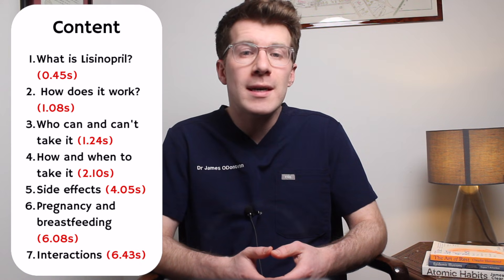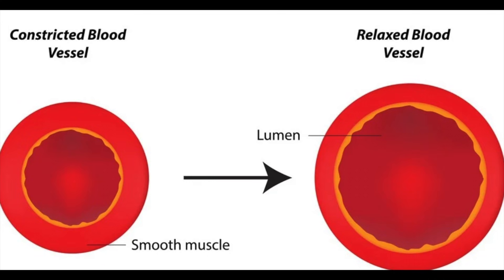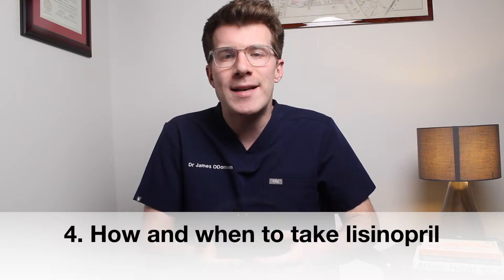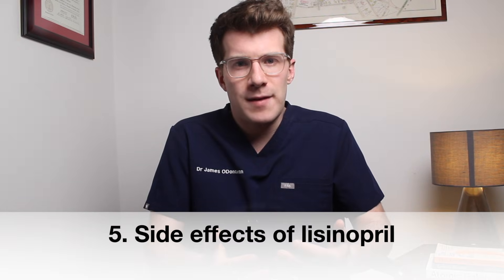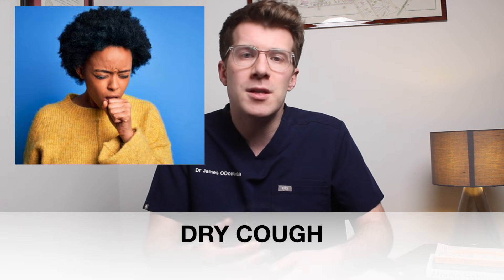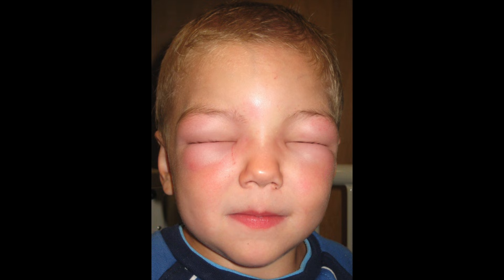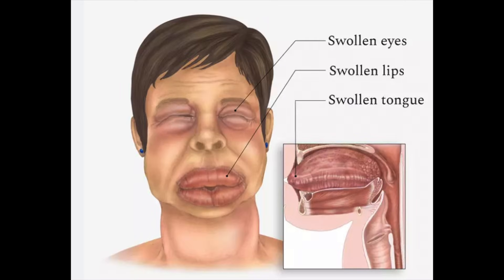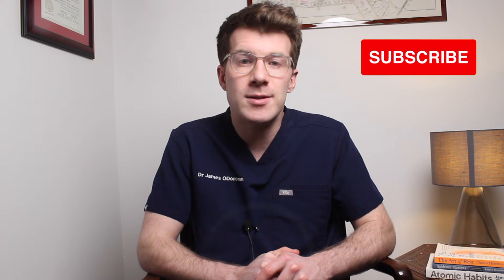LISINOPRIL Key Facts | High Blood Pressure Medicine | Uses, doses, side effects [Educational video]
In this video Doctor O'Donovan explains key facts about a medication called  LISINOPRIL (also known by its brand or trade names such as Prinivil or Zestril) and how it is used to treat high blood pressure (aka hypertension).

Contents:

00:00 - Introduction
00:45 - What is Lisinopril?
01:08 - How does Lisinopril work?
01:24 - Who can and can't take lisinopril?
02:10  - How and when to take lisinopril?
04:05 - Potential side effects of lisinopril
06:08 - Breastfeeding and pregnancy information
06:43 - Potential interactions

*Lisinopril lowers your blood pressure and makes it easier for your heart to pump blood around your body.
*Your very first dose of lisinopril may make you feel dizzy, so it's best to take it at bedtime. After the first dose, if you do not feel dizzy, you can take lisinopril at any time of day. Try to take it at the same time every day.
*Some people get a dry, tickly cough with lisinopril. If this happens your doctor might suggest you change to a different medicine.
*If you get severe diarrhoea or vomiting from a stomach bug or illness, tell your doctor. You may need to stop taking lisinopril for a while until you feel better.
*Drinking alcohol with lisinopril can make you feel dizzy or lightheaded. It's best to stop drinking alcohol until you see how the medicine affects you.

The video is intended as an educational resource only. The information within this video or on this channel isn't designed to replace professional input, so if you have any medical issues please consult a medical provider. No professional relationship is being created by watching this video. Dr. O’Donovan cannot give any individual medical advice. All information should be verified for accuracy by the individual user. Dr O’Donovan accepts no responsibility for individual interpretation of data, although it is always accurate to the best of his knowledge at the time of the video being published. Dr. O'Donovan does not endorse or promote any medication discussed in this video.

Legal information:

Content provided via YouTube is for general EDUCATIONAL factual purposes ONLY. No pharmaceutical company has been involved in creating any aspect of this video. Educational videos are not produced to provide individualised medical advice and are NOT designed as promotion of any medication. Medical education videos on Doctor O'Donovan are not a substitute for professional professional medical advice, diagnosis or treatment. NEVER ignore professional medical advice because of something you have heard here. ALWAYS consult your doctor regarding any concerns about your condition or treatment.

Reporting issues with medications:

In the UK anyone can report an issue with a medicine, vaccine, medical device, blood product or e-cigarette to the Yellow Card scheme.

The Yellow Card scheme is run by the Medicines and Healthcare products Regulatory Agency (MHRA), which safeguards medical products quality and efficacy in the United Kingdom.